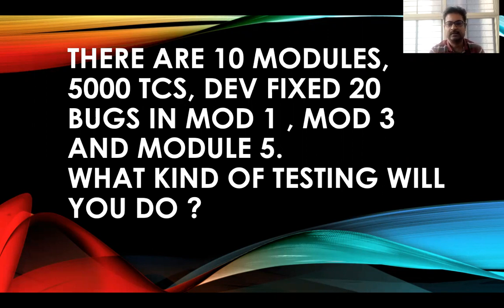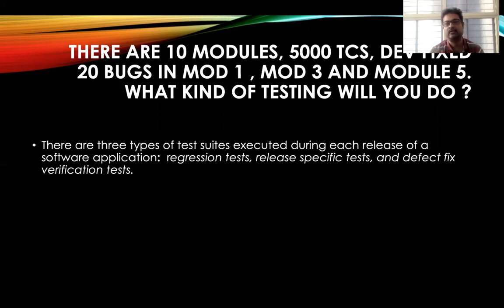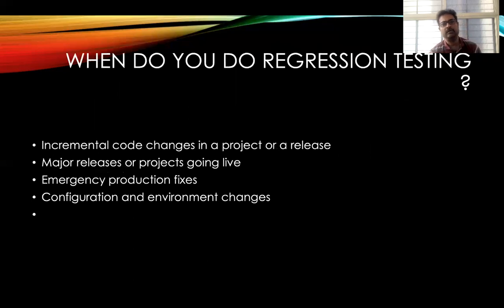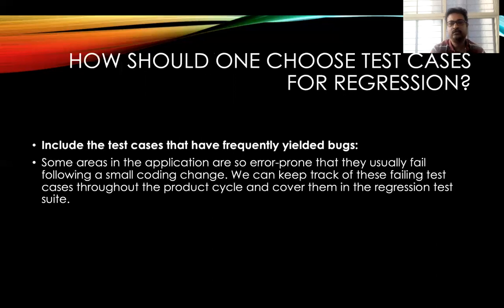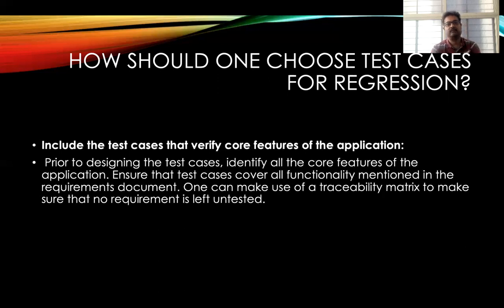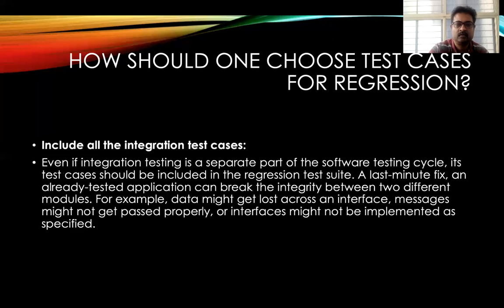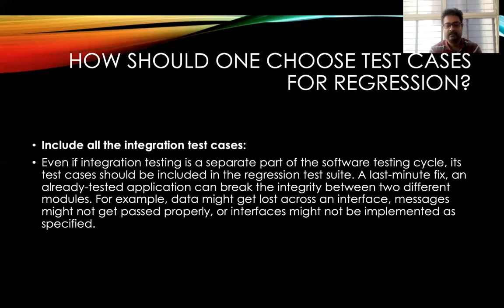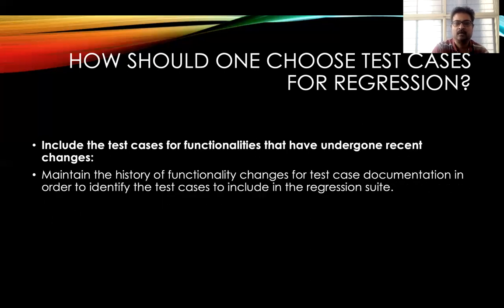QAInterview:General:Q5:Scenario Based Question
There are 10 modules, 5000 TestCases, Dev fixed 20 bugs in mod 1 , mod 3 and module 5.
What kind of testing will you do ?